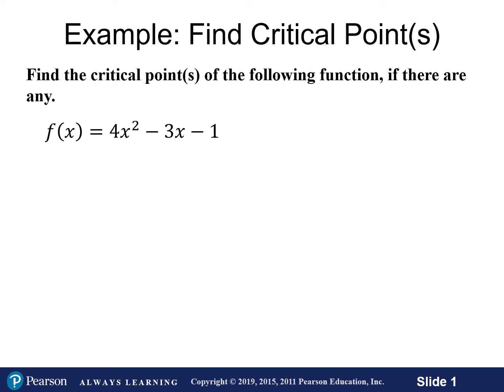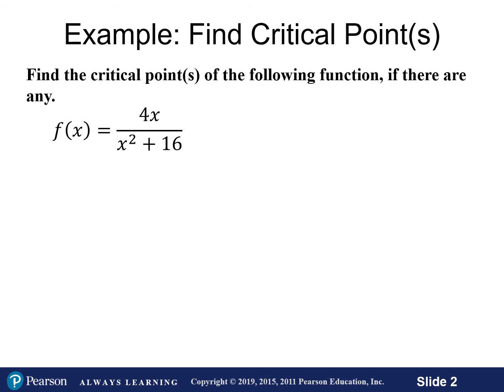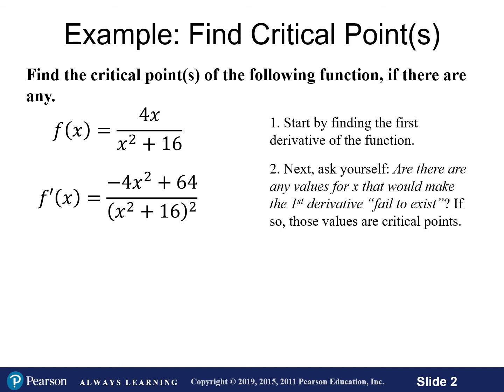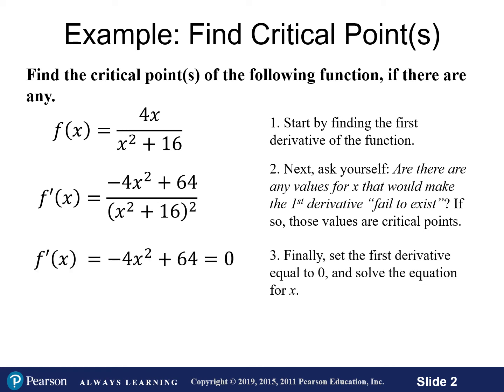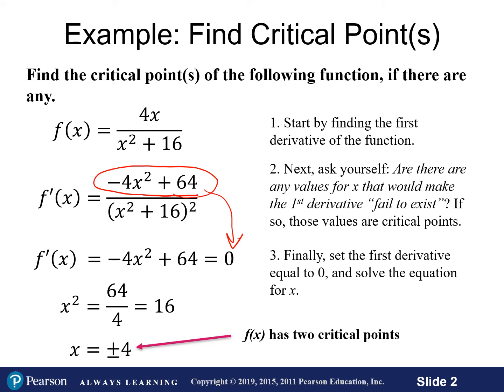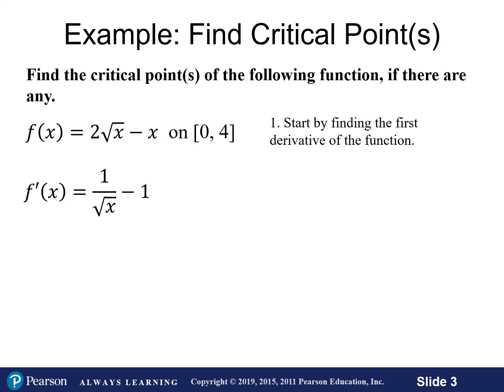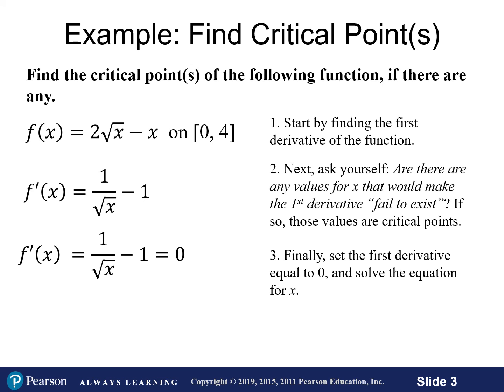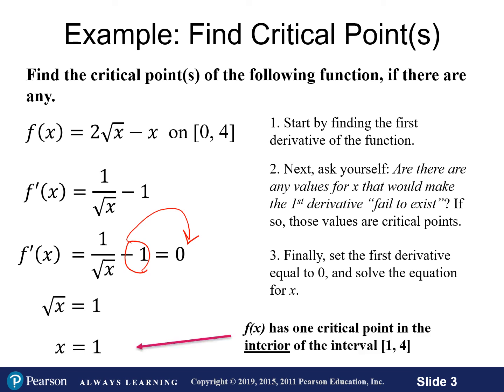CALC: Find Critical Points of a Function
MAT 233 Find the critical point(s) of a function, if there are any. This video has three examples.